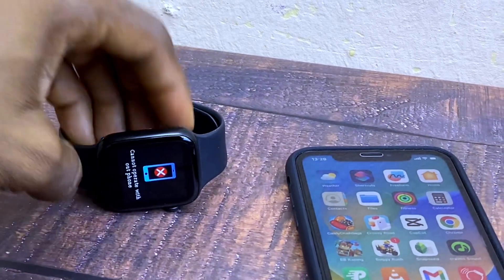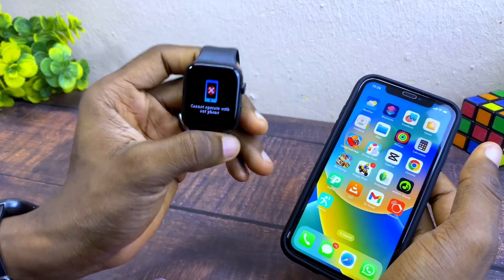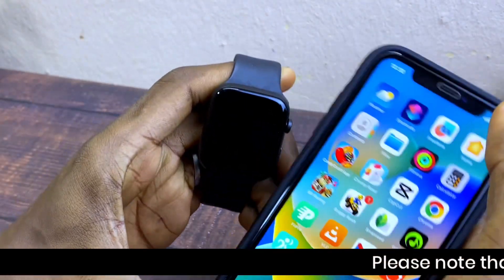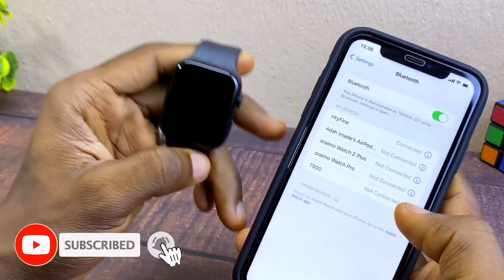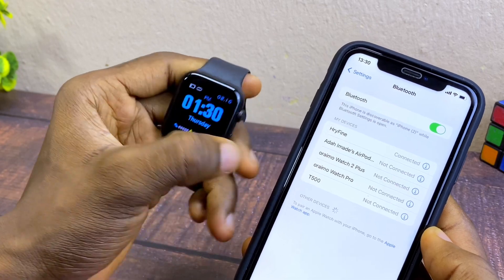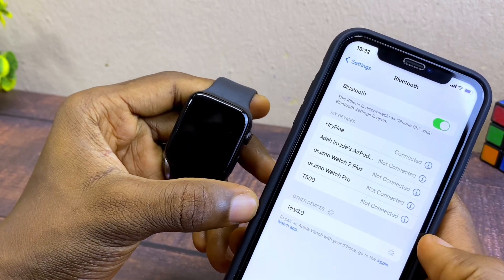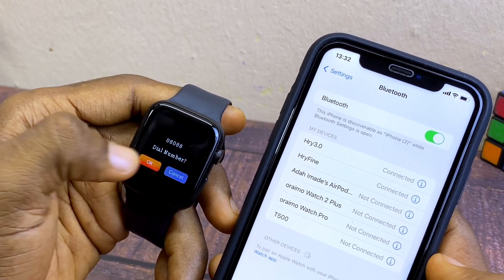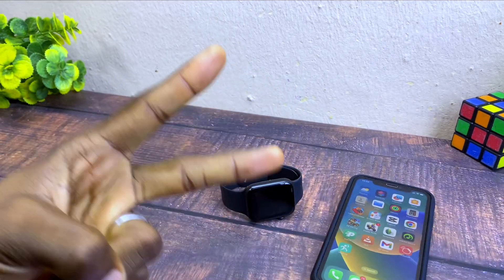How to Fix Cannot Operate Without Phone | Hryfine, M2 Wear, FitPro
This is how to fix cannot operate without phone problem in smartwatch. This happens to many smartwatch apps like hryfine, m2 wear and other watches like t55, t500, i8 pro max, and the rest.

In this video, you will see how you can fit it in less than 2 minutes and the "cannot operate without phone" will no longer be on your smartwatch.

🎵 MUSIC USED (BACKGROUND):

Below are the music I used.

Feel free to use any of them with or without links except otherwise stated.